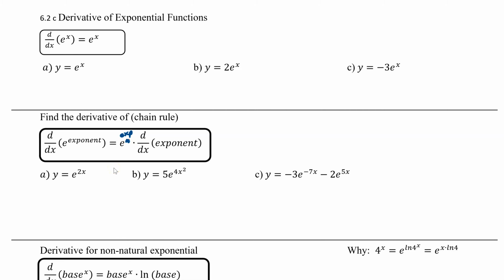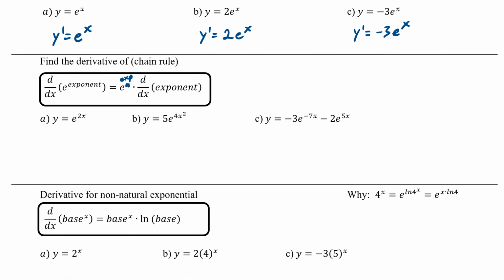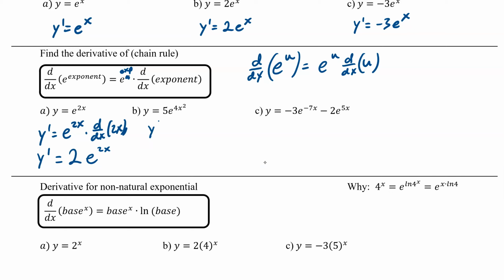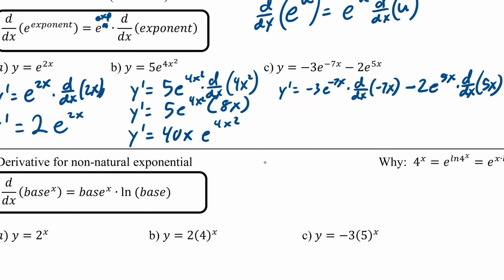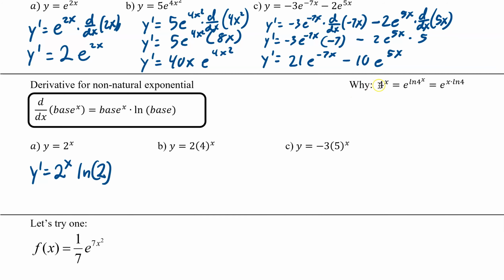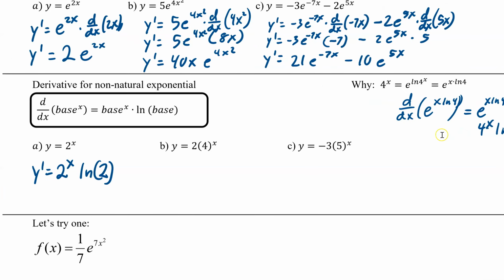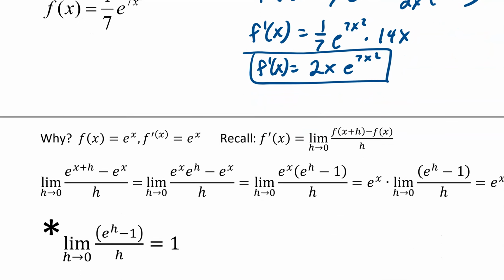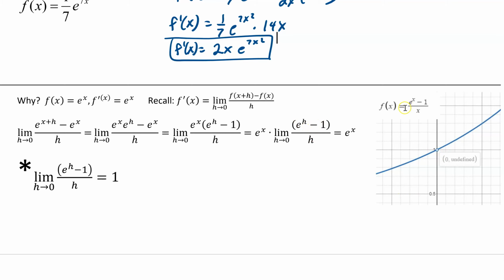6 2 c derivatives of exponential functions